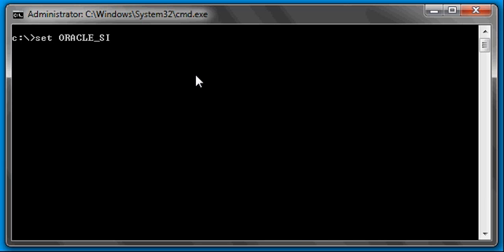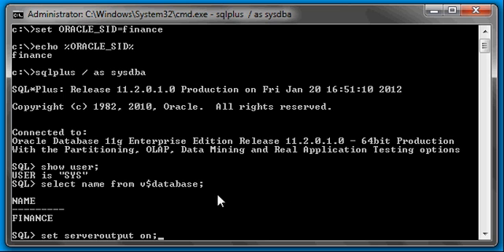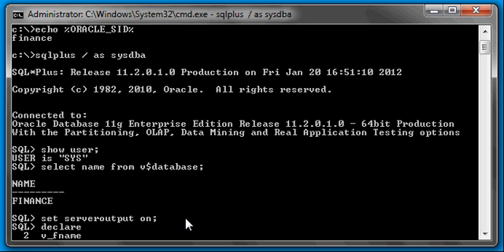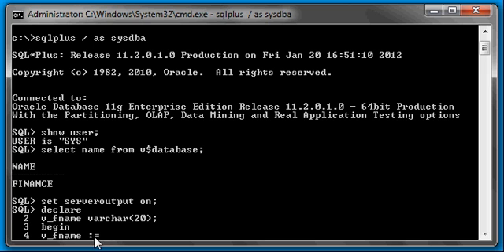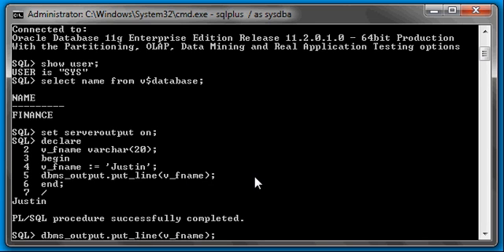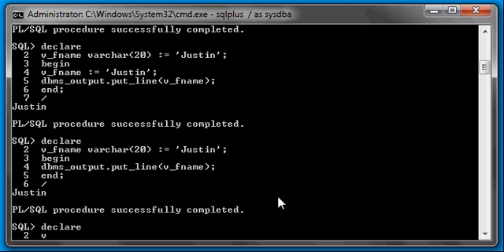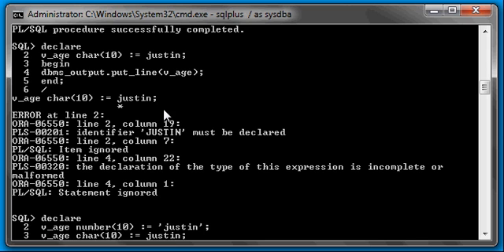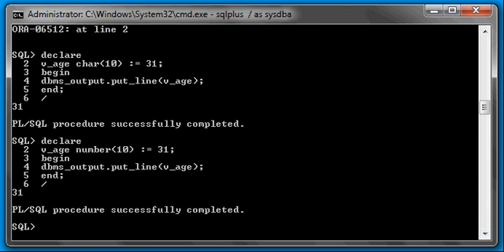Oracle DBA Justin - PL/SQL # 3: How to use variables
How to use variables